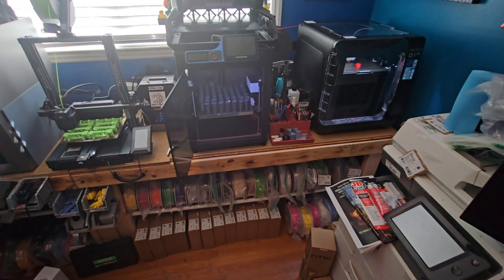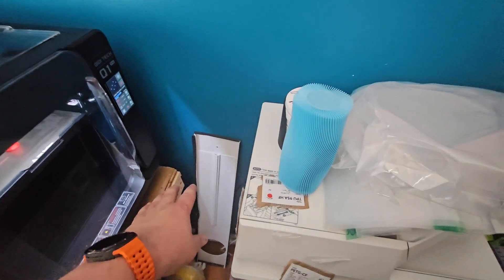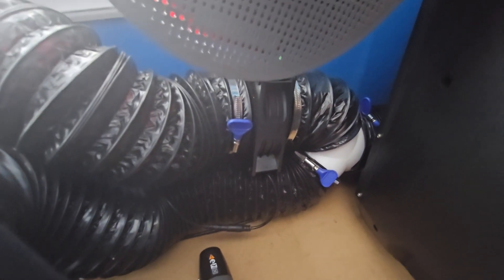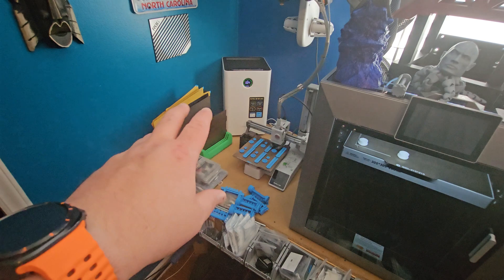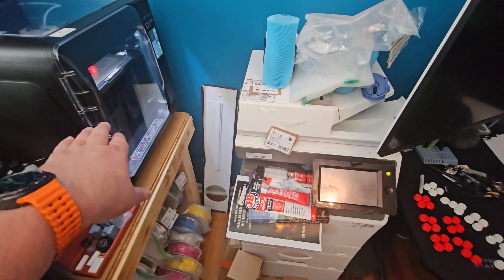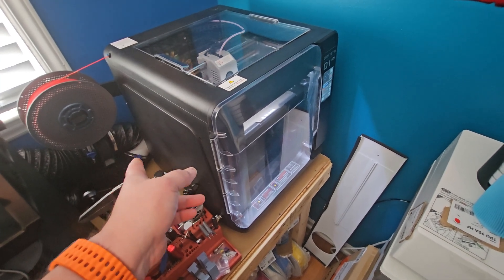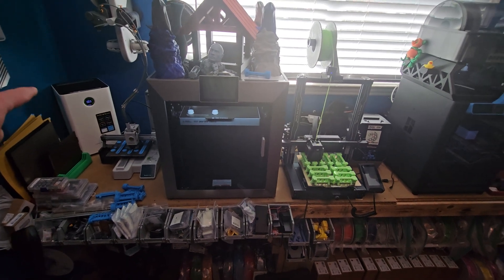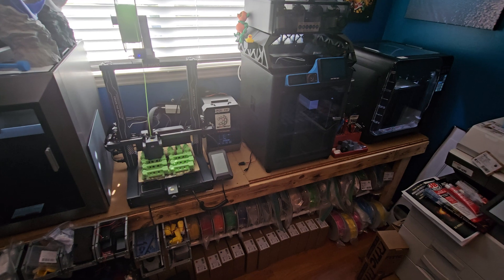How To Filter 3D Printer Fumes (You must do this)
Just a video of me going over how I vent my 3d printers to the outside to limit exposure to VOC

4" flexible tubing

4 way vent splitter

Creality Laser cover

Whole room air filter 1000sq

4inch duct adaptor

Duct Clamps

150 cfm exhaust fan variable speed

Honeycomb laser plate

Laser elegoo

Elegoo legs

Elegoo window mirror for laser

Esun Filament bag and pump kit

Humidity gauge

Super lube oil

Super lube grease

Soldiering iron with insterts

Air filters jafanda

Panda touch

Duct connector flange

Hose clamps

3 way

In line fan 150 cfm var speed

Must have 3d print removal tools

Exhaust window kit

Flush cutters

Bench for printers or supplies 48in

Deburring tool 11 blades

Deburring kit 7 pc

Multi blade debur kit

Good exhaust fan

Fan option 3